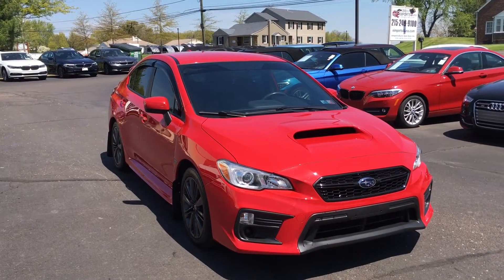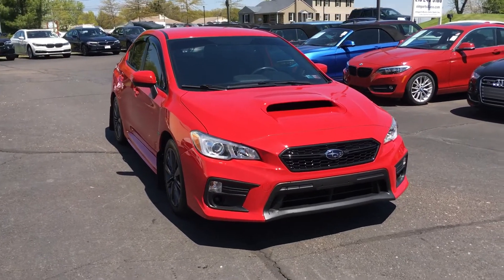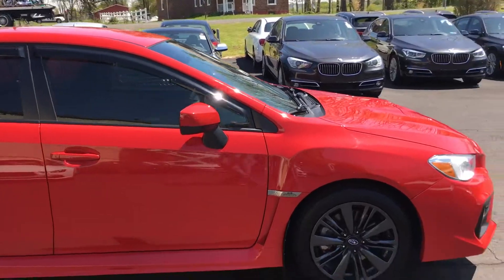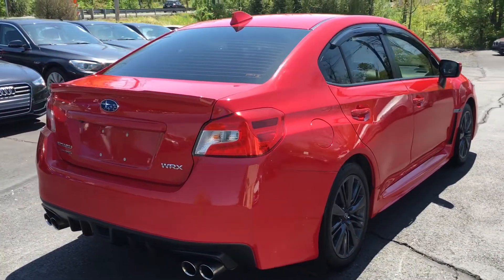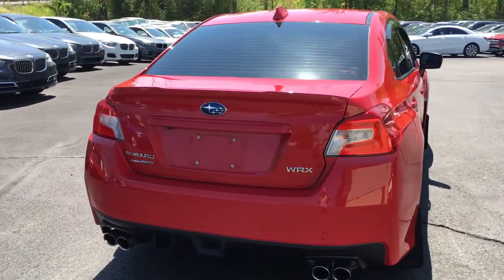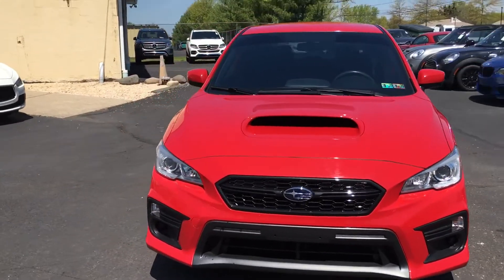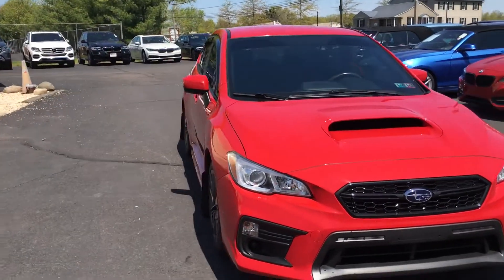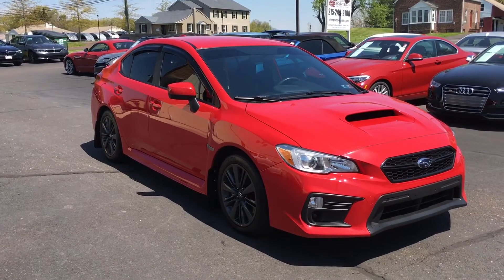2018 WRX for sale at eimports4Less in Perkasie PA